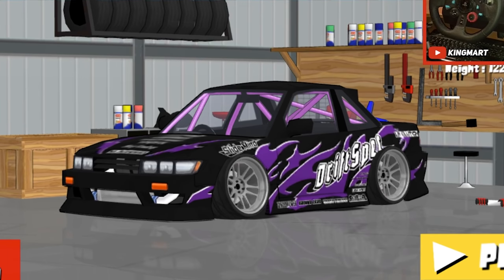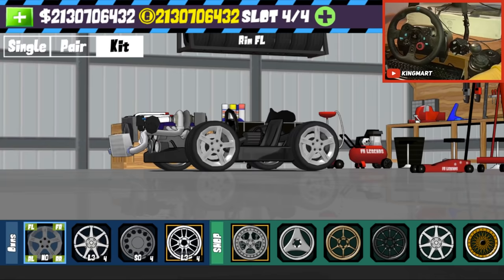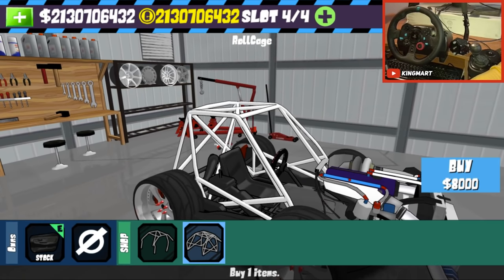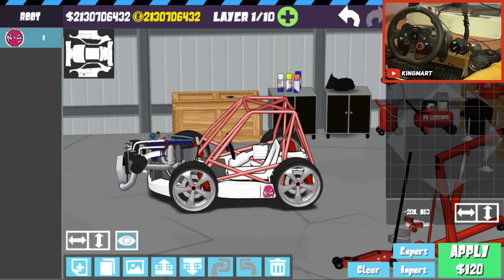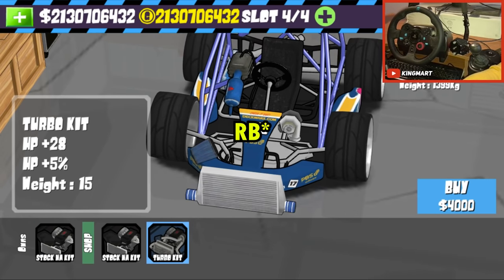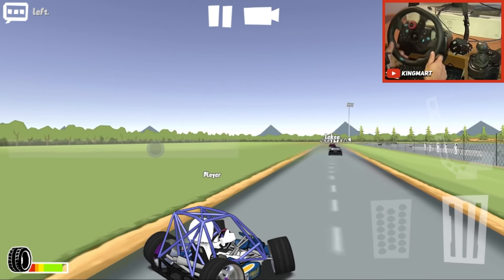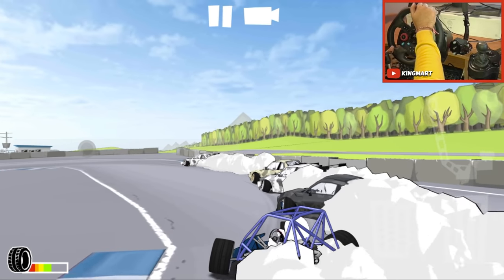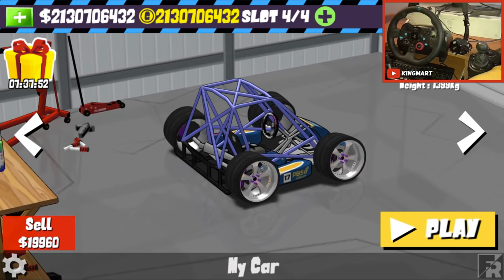GO Kart Mod in FR Legends!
I decided to start some kind of a series on FR Legends in which I will be playing and reviewing different mods for the game. :)

Link to the Discord! Join, so we can make meets and have some fun! :)

Owner: fr_legendz_